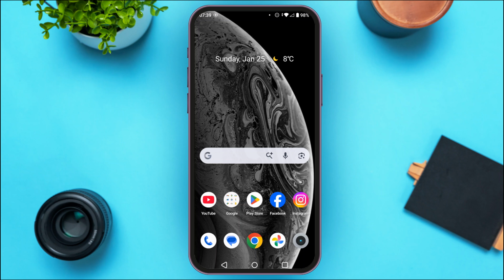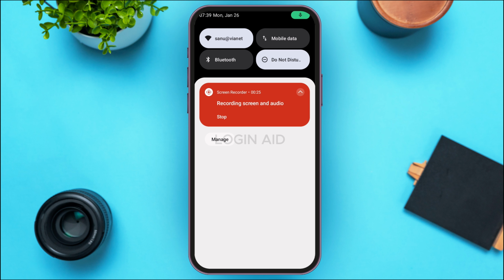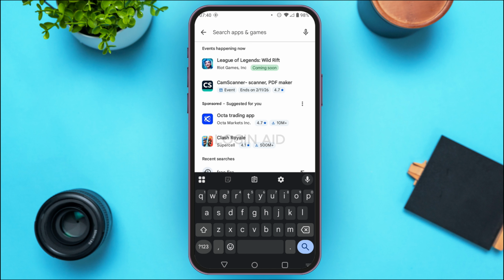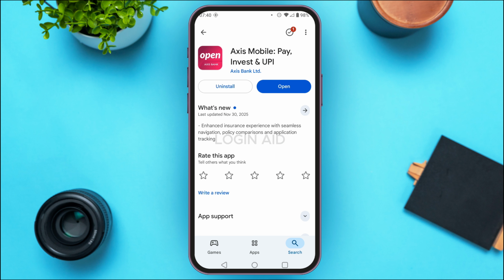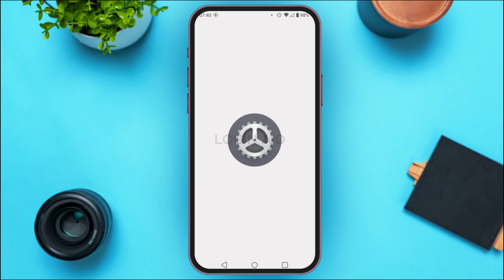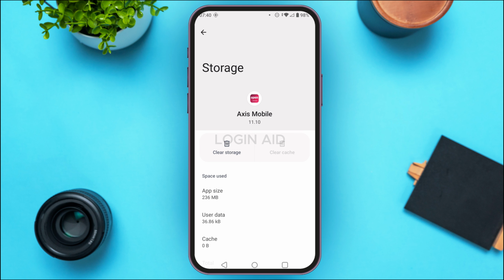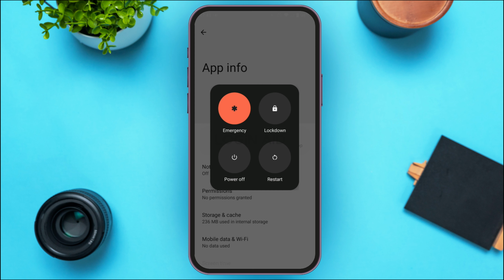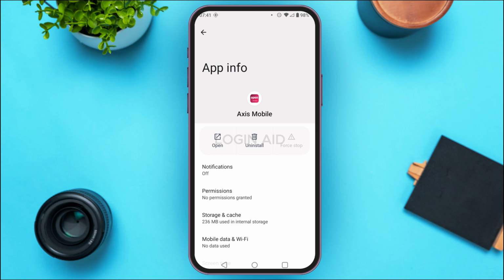How To Fix Axis Bank App Not Working | Troubleshoot Axis Mobile Banking Issues 2026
This tutorial explains the most common reasons the Axis Mobile Banking app stops working, including server downtime, outdated app version, poor internet connection, cache problems, and device compatibility issues. Learn how to update the Axis Bank app, clear cache/data, reinstall the app, and fix login or OTP errors on Android and iPhone.